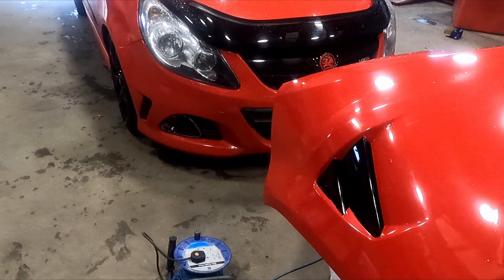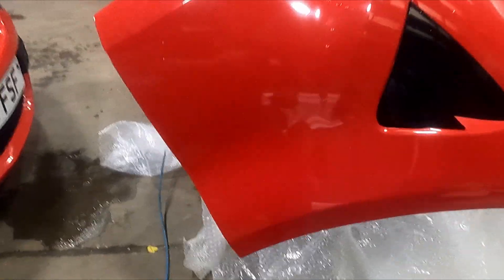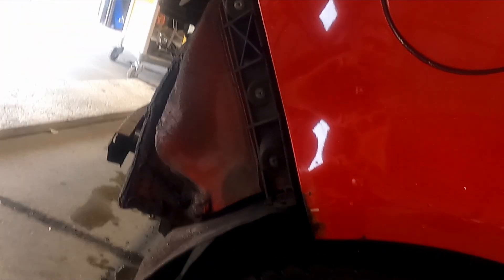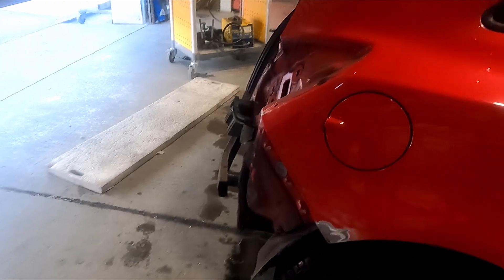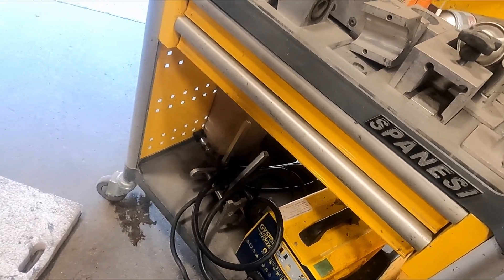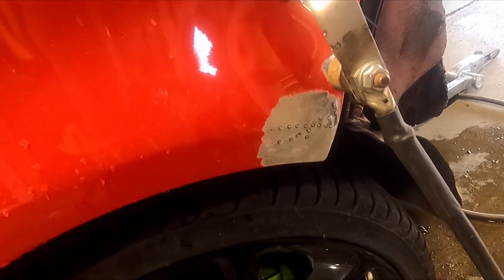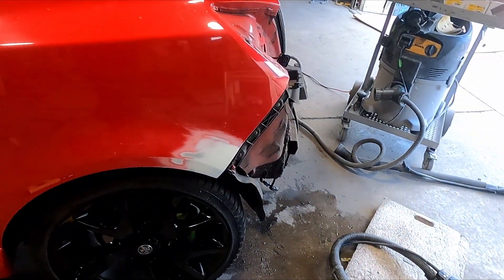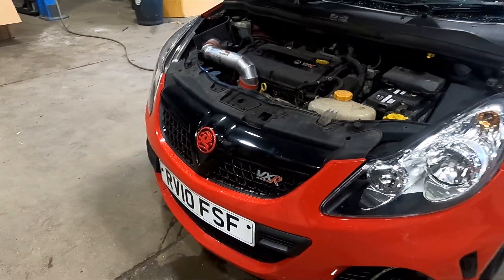VAUXHALL CORSA VXR Racing Edition - Wifey Project Part1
So I brought my misses a Vauxhall Corsa vxr racing edition, after I brought and went over it,
I found more problems with the car than I did when I was viewing to buy.
So what started with a tidy up and giving it to her turned into robbers around and a full repair.

I hope you enjoy these small little episodes on her car and we kept this one alive.

We would also appreciate everyone that tunes in and watch our videos, thank you everyone.